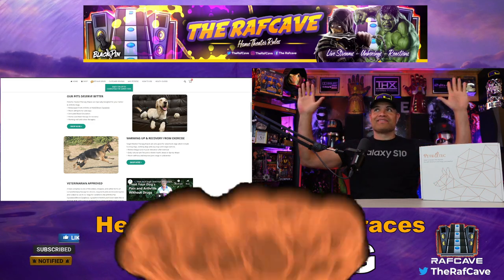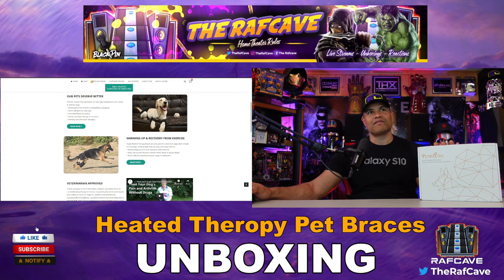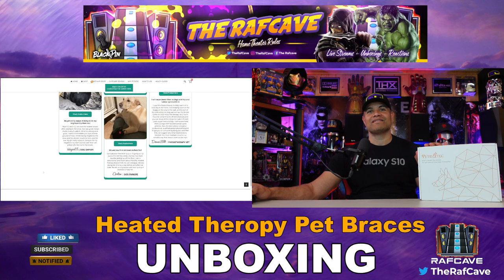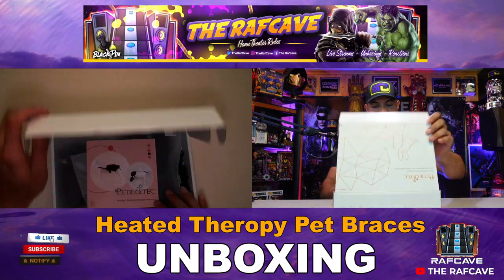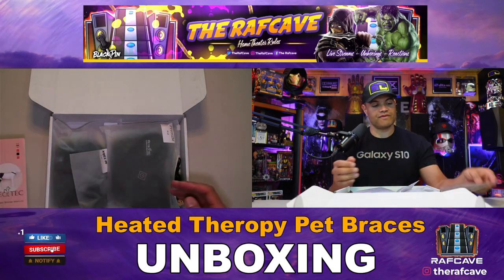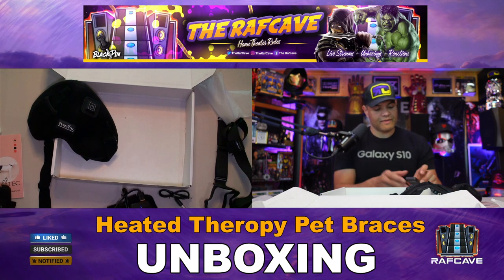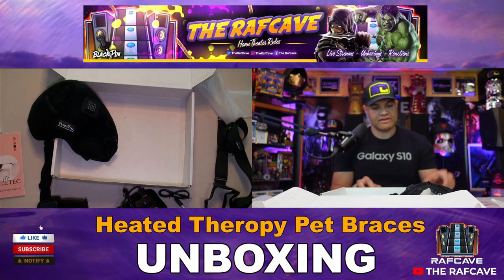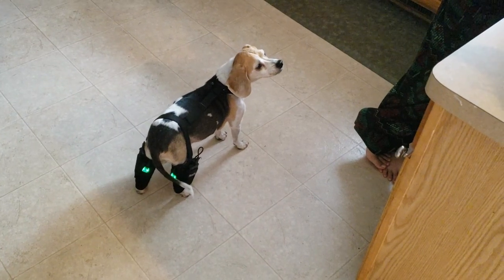This will help your Dogs joints feel better | Petie Tec Therapy Braces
So I use this on my dog for 20 mins twice a day to help her feel better on the joints.  Increase blood flow to help your dogs move better.

Grab your here -